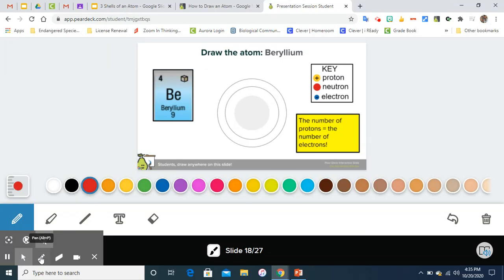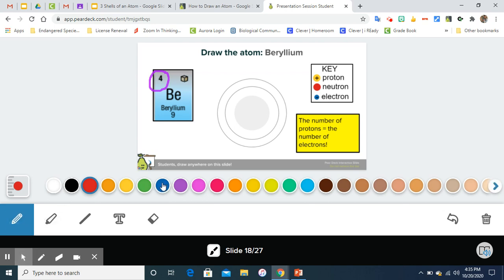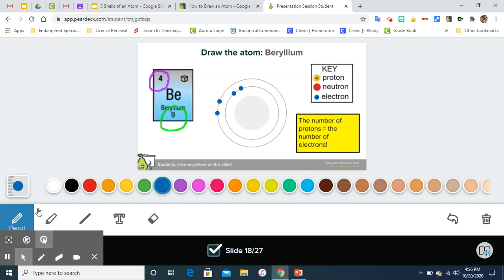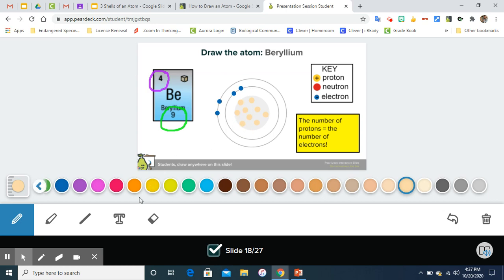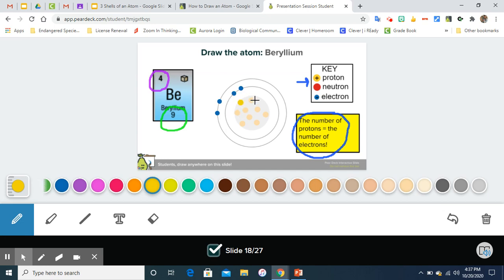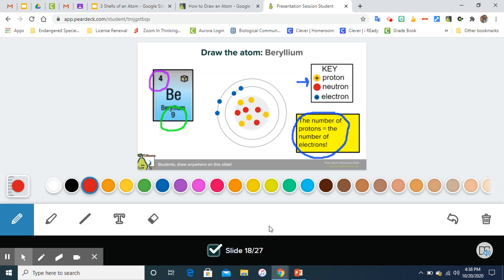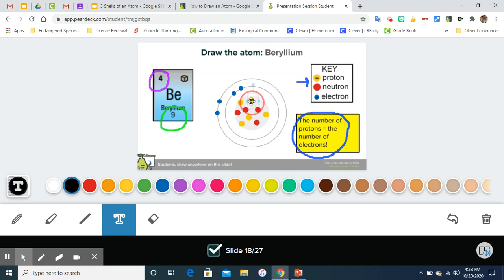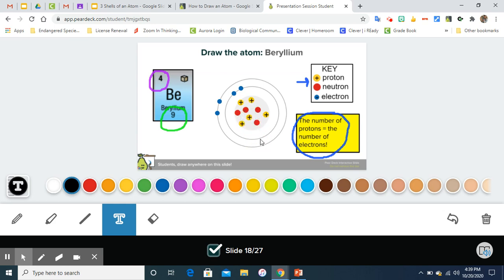Drawing an atom 2